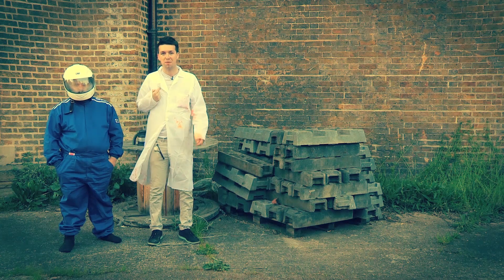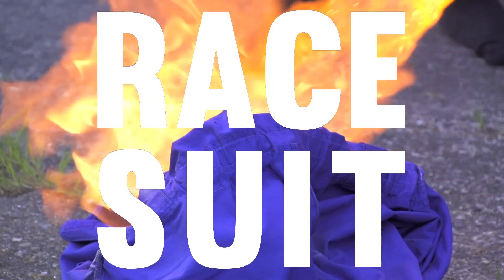Safety First - Can you burn an F1 race suit?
The sight of mechanics, car and driver engulfed in flames in the pit lane is an image we've seen many times. How well protected are drivers when disaster strikes?

Welcome to Safety First, where Professor Callux and his assistant Groker test out the capabilities of the safety gear that protect our motoracing stars from certain death. Each week Callux will recreate the most extreme conditions that could occur when motorsports go wrong and find out whether our favourite drivers are right to put their lives in the hands of certain helmets, seat belts and so called fire proof overalls.